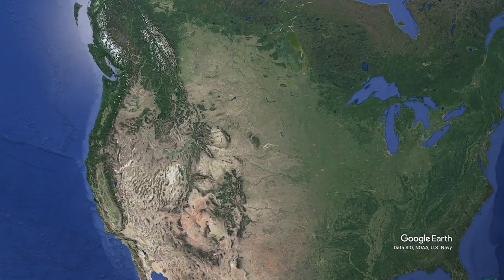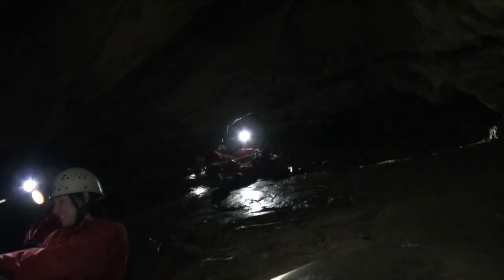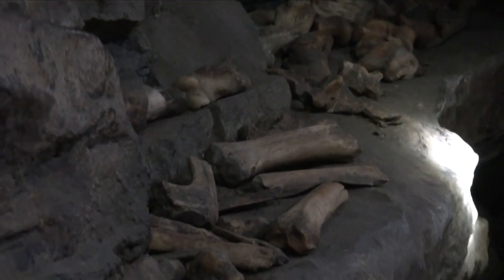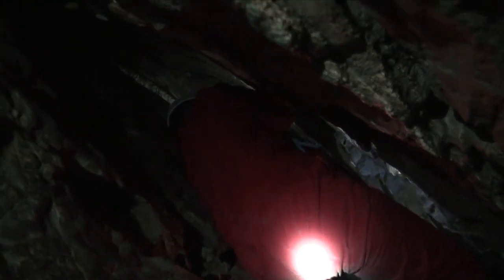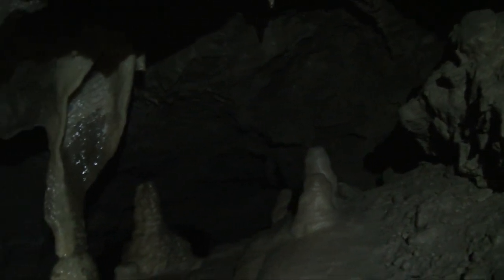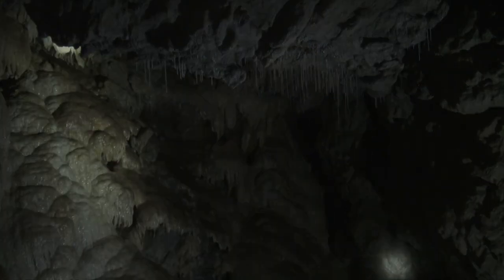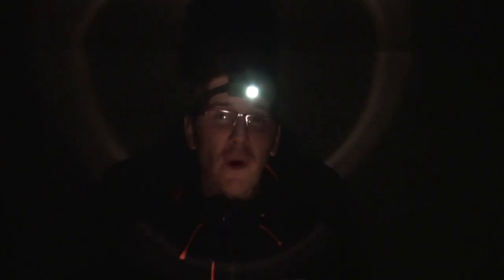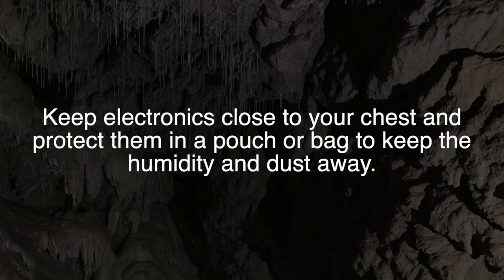Canmore Caving Adventure // Rat’s Nest Cave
For those who don't know, there are an abundance of exciting options to go caving in Canada. The recreational pastime of exploring wild cave systems has become popular as it’s more accessible and safer for individuals to take the plunge. In this episode, we head to Canmore Alberta to travel with Canmore Caving Tours into the belly of Rat’s Nest Cave to push our limits underground.

Special thanks to Google Earth, Data SIO, NOAA, U.S. Navy, Landsat / Copernicus, Data LDEO-Columbia, NSF, CNES / Airbus, Maxar Technologies.

SUPPORT AND ENCOURAGE ARTISTRY OF ADVENTURE:
:: Comment, ask your questions, suggest topics and interact with us below.

Canmore Caving Adventure, Rat’s Nest Cave, Canmore Alberta, Caving Alberta, Things to do in Canmore